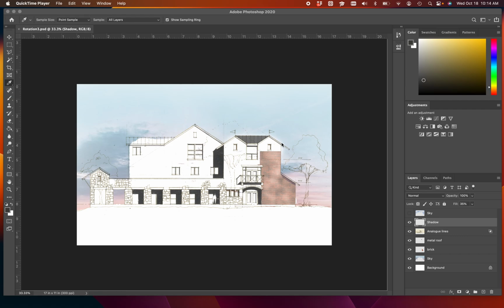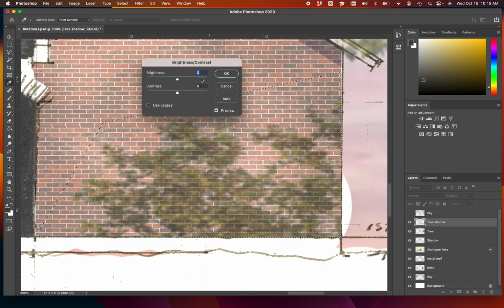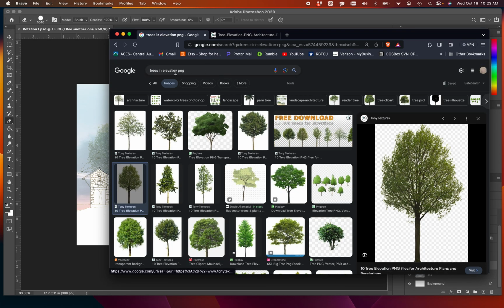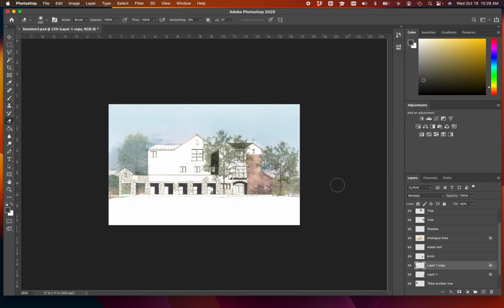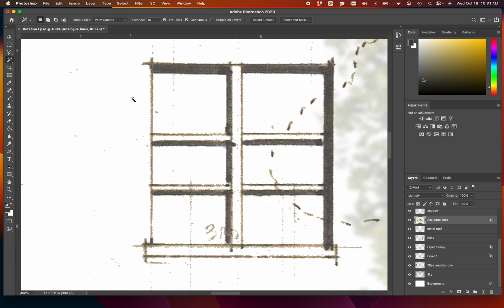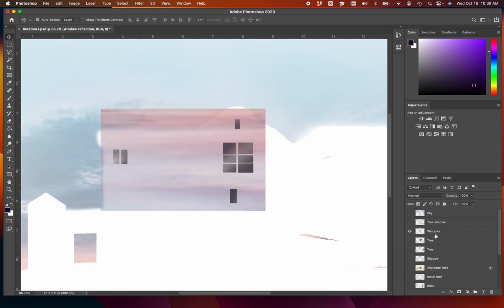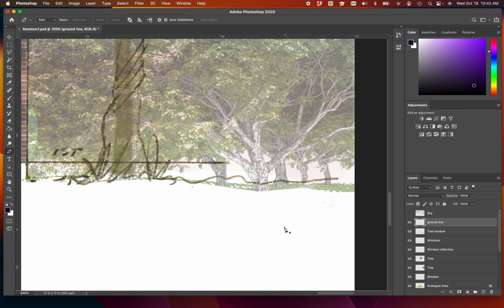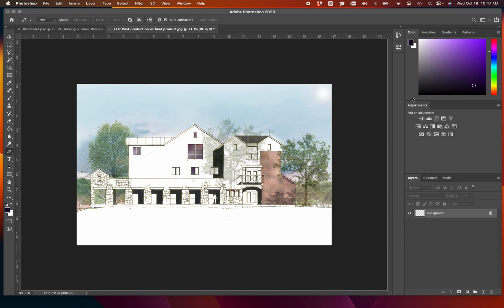Graphics 3 Rotation 3 - Part 3 | Photoshop | NR Studio